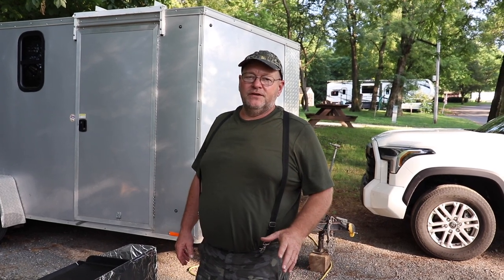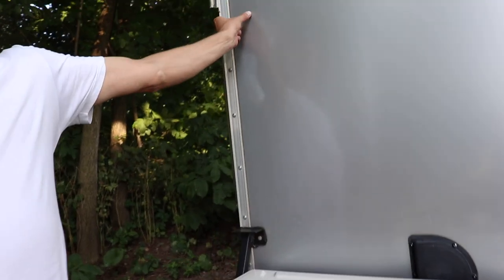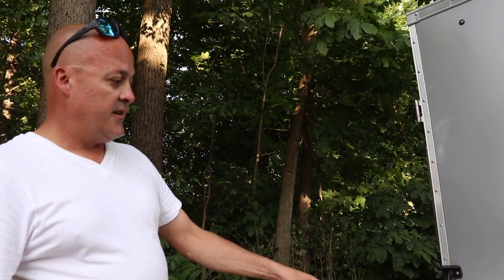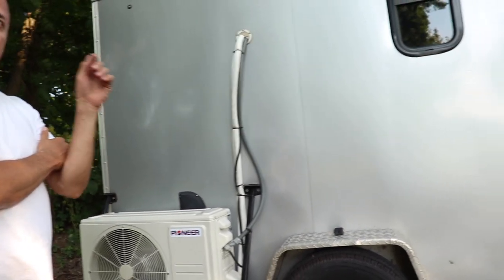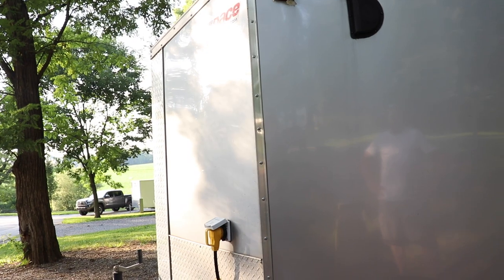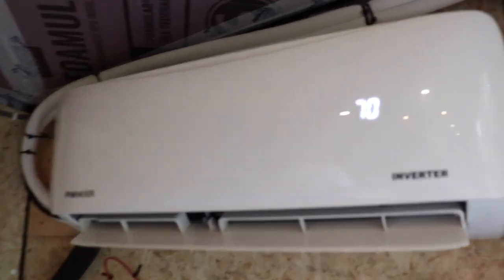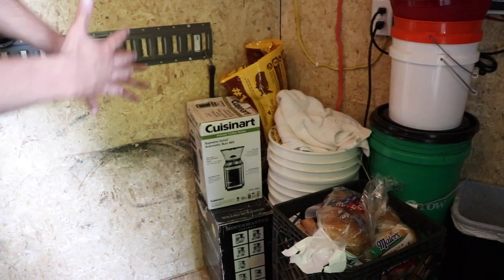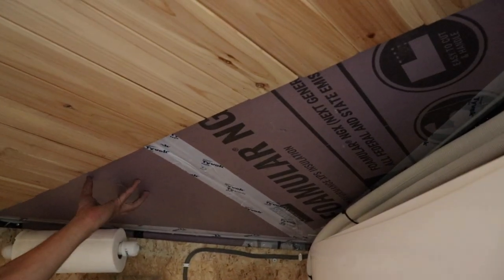Split unit in a 6 by 12 cargo trailer conversion camper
Split unit in a 6 by 12 cargo trailer conversion camper come see inside.

Just use this link to search Amazon.